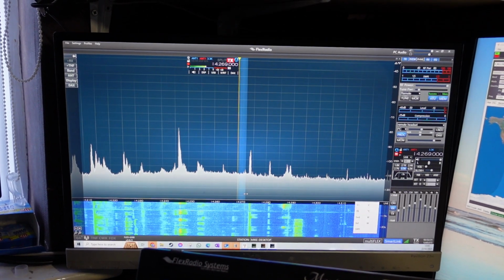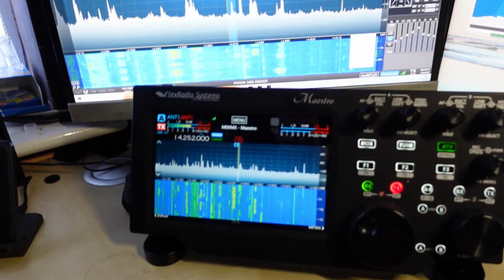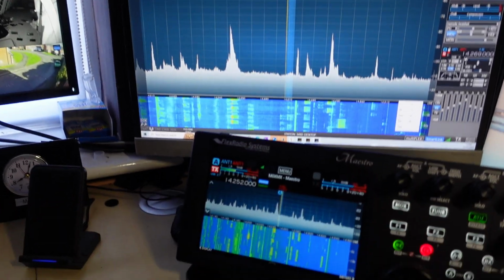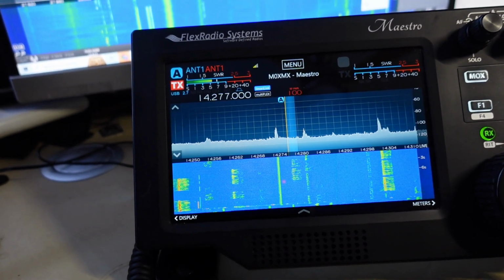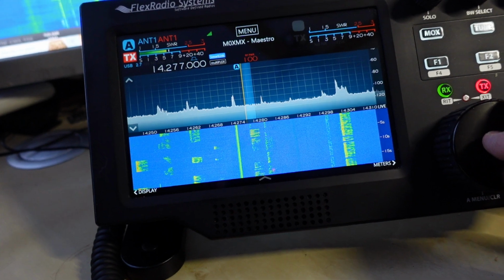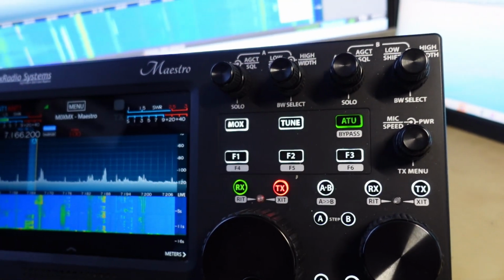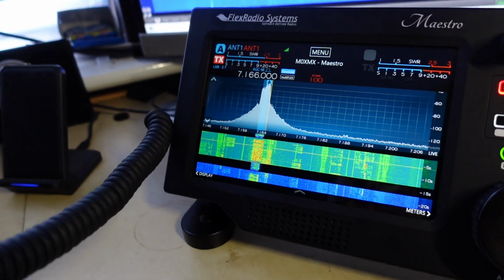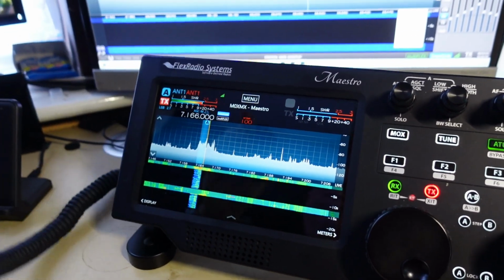Flex Radio Maestro - NOT a radio!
First look at the "old" Flex Radio Maestro.

Its not a radio, its a remote "head unit" for the Flex SDR Radio.

Absolutely amazing